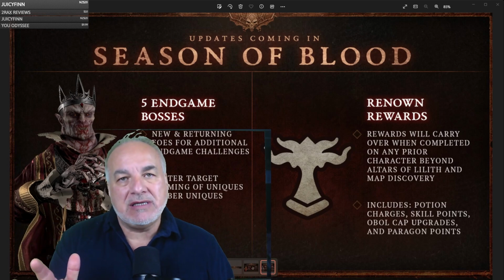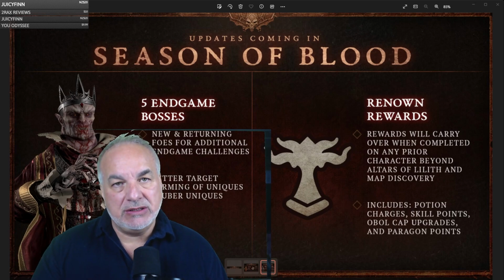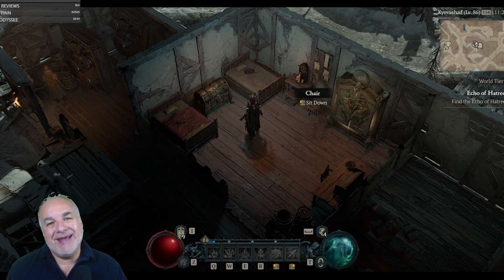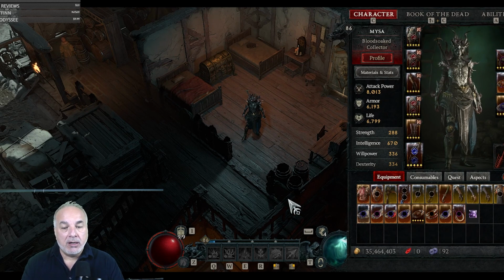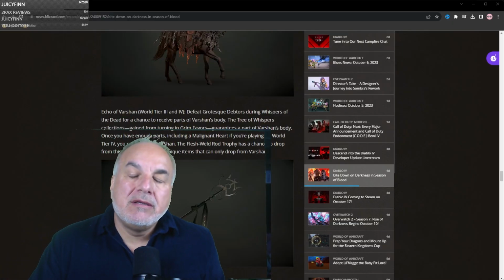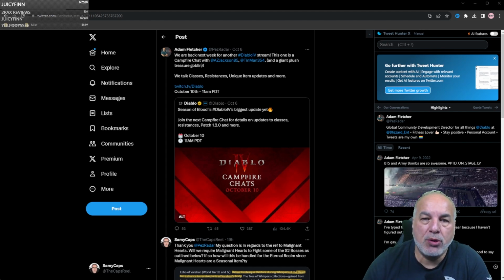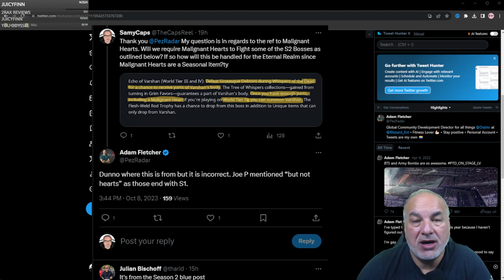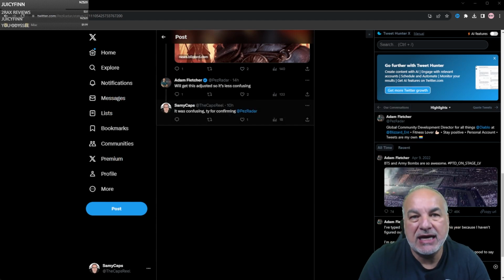Diablo 4 Season 2 Prep Checklist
How to get a JumpStart in Diablo 4 Season 2

In this video I explore how you can get a jumpstart in Diablo 4 Season 2.

Don't forget to watch my live content on Youtube right here, I will be live streaming on Youtube every evening. I haven't solidified a permanent schedule due to my limited free time but I will shortly.

HOT OFF THE PRESS! Join our Subreddit: r/SamyCaps

Our community is growing and I've been asked many times if I have a discord channel. So with that in mind I went ahead and created a Subreddit so we can continue to discuss and share what is on our minds. Please note I am not a reddit expert so it's very amateur hour right now so please be patient. If you would like to join my subreddit, here it is: r/SamyCaps.